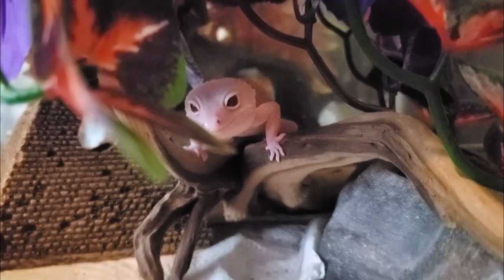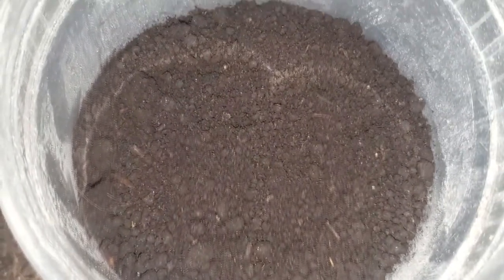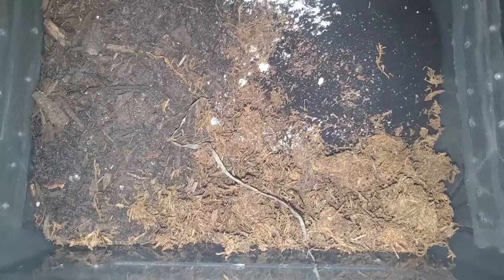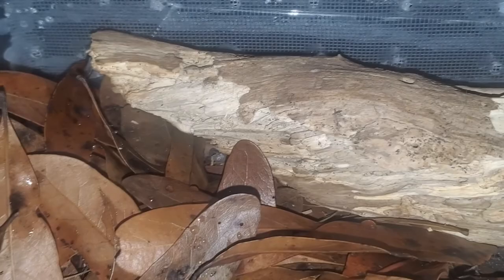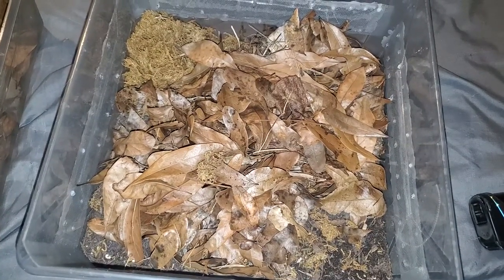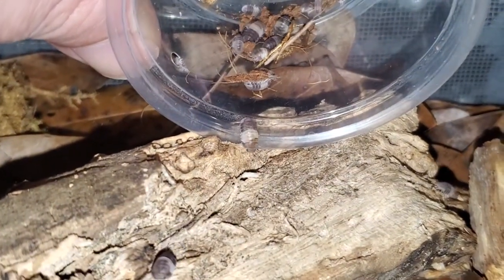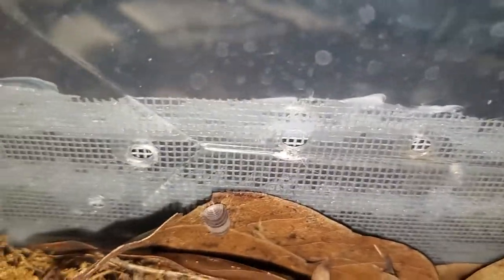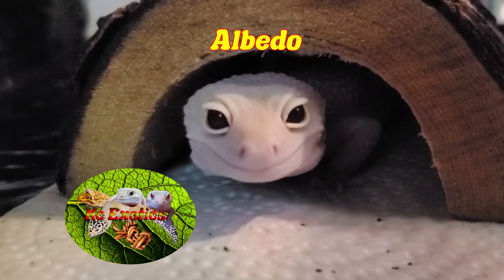Panda King Isopod Setup - Cheap and Easy Isopod Substrate - Isopod Enclosure - Exotic Isopods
Ebay Store

Let's start off with substrate. There are many things that you can use, from premade and formulated, to barebones and basic. It all depends on the effort and the money you want to spend. However today, we are going to be making our own with the intention of it being cost effective compared to more expensive premade substrates, but have some of the benefits they offer. This one is very simple and has been working with my isopods. I'm going to be using some organic potting soil by Kellogs Organics. I was able to get more than I will ever be able to use for 9 USD. It contains a lot of the nutrients the isopods need already, but we will be adding a few more things to it to make it a bit more ideal for our isopods.

First thing we add in is going to be wormcastings, I got a 6lb bag for around 10 dollars. I am doing roughly 1/3 wormcastings and 2/3 soil. The reason we add wormcastings is that it is slap full of yummy goodies for our isopods. Then we add some calcium in, and this part I am unsure on how much to add, and intend to further supplement with ground chicken egg shells. Then I add in some moss, this will help retain moisture within the substrate. Now give it a good mix until it looks even. Starting to look good! Let's move on to setup!

Now we just add a lump of moss into one of the corners to make a high moisture area so that the isopods have a choice when regulating their moisture requirements. Next thing for the enclosure is a generous amount of leaves. Now let's add in some leaves. We want to put in quite a bit so that the isopods have extra hides, a greater moisture gradient, and an abundance of food. Next up, lets add a piece of rotted wood. A side note, both the leaves and wood were sterilized in the oven for 2 hours at 220F, since I had collected them from my yard and wanted to make sure i wasn't bringing anything into the enclosure. Anyhow, the rotted wood will add another food source and extra goodies the isopods need for growth and breeding. Cork bark is what is suggested for most isopods, however, it is outside of my budget, so I make due with what is readily available. I sprinkled some bits of crushed activated charcoal below the leaf liter, mostly for the springtails, and later on when I need to see another enclosure with spring tails, removing some chunks of charcoal from this enclosure will be easy. Lastly, lets add a chunk of limestone. Limestone, from what i understand, is very helpful, perhaps even critical, to Cubaris species, like the panda kings we will be adding to the enclosure.

Now lets give the enclosure a good spray down. What I normally like to do is setup the enclosure fully, wait a few days, feel the soil and make sure it isnt too wet, too dry, and to see if any mold begins to grow. At this stage, its a good idea to add your springtails to the enclosure to help them get a head start on establishing their population. Springtails consume mold and fungi and are perfect to pair with isopods. Once I feel right with the enclosure, I add in the isopods. I choose 1 corner to set most of them free and call it a day. One thing I did forget when making up this enclosure, was a larger piece of wood. Again, cork bark is preferred, however, I just added a large piece of rotted wood to the top of the leaf litter and add in more panda kings that I am steadily pulling from their old enclosure.

Let's move on to the enclosure itself. When I first got into isopods last year, I didn't take the proper steps I should have, my mistake. All of my enclosures got overrun with powder blue isopods I was keeping. So, deciding to take security a bit more serious, I reworked the old enclosures. I had previously just put holes in the enclosure without screen, this is a mistake. Do not do this. Make sure you add screen. Whether you cut vents into the enclosure or poke holes, use screen to keep the isopods from wandering. I have around 20 holes per side, and 3 larger vents on the top, all covered with screen. The size of the bins that I use are around 1 square foot and hold 9.5qtz. This should be more than enough to house a large colony. I personally like setting up larger bins like this, even for isopods I have in fewer numbers. I know small cups or containers are typically used for smaller cultures, this is just my preference. It's wonderful to see one of your enclosures really flourish. Before we wrap this video up, I'm going to show you my zebra isopods. I've had these guys for about a year now and I started with 12. This enclosure is the exact setup I made in this video. While isopods do all have varying care requirements, there is a lot of cross over between most of the species.